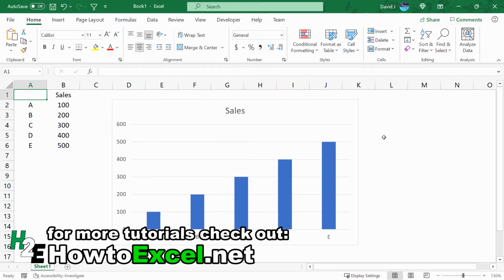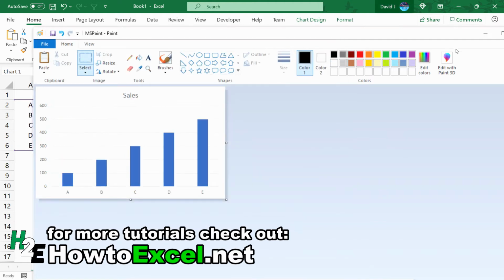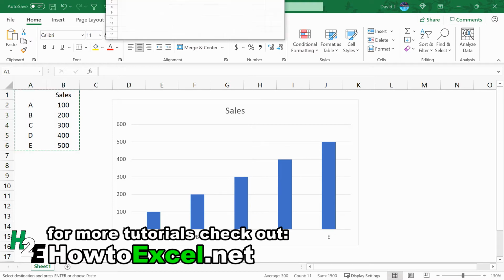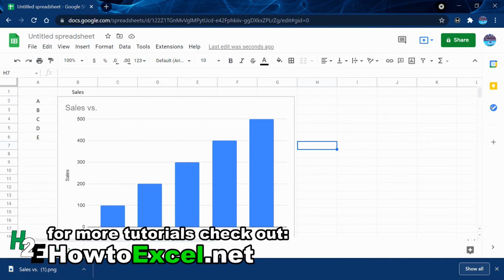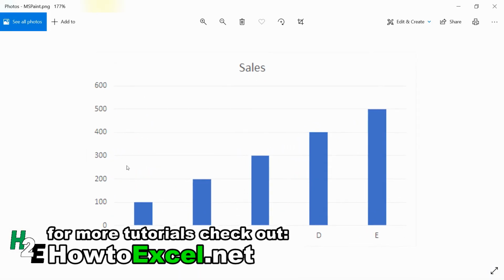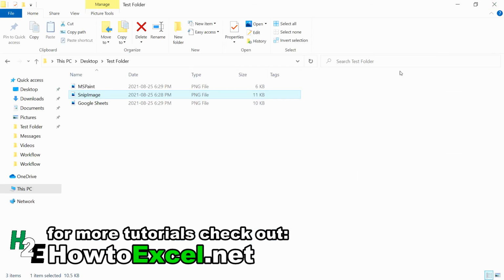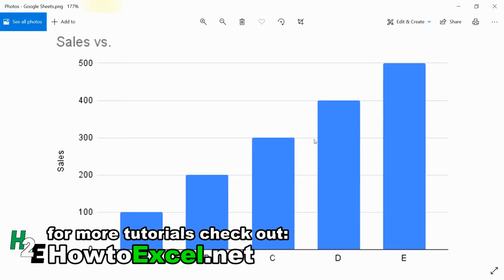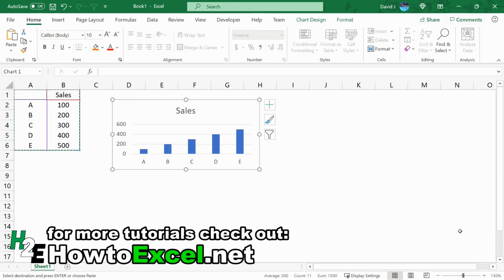How to Save Charts in High Resolution